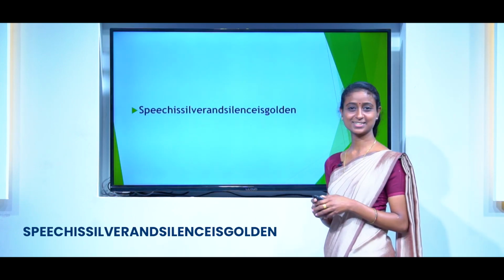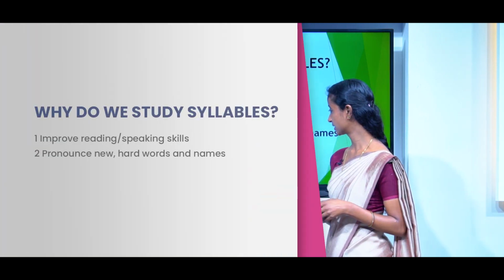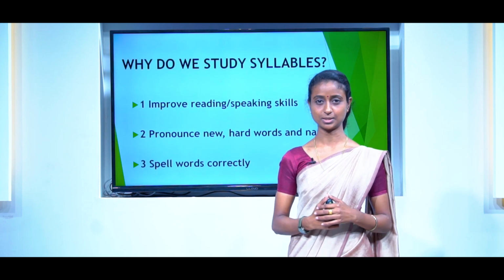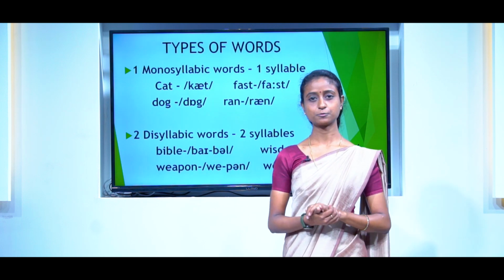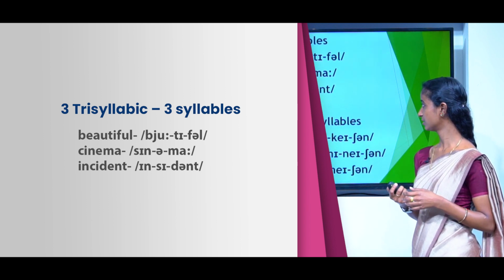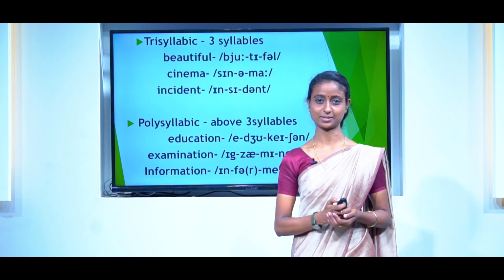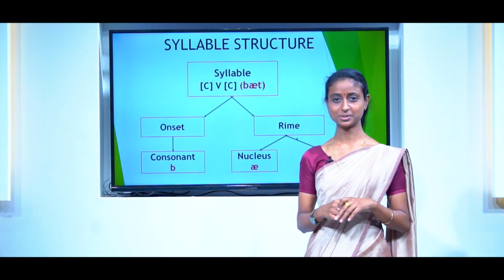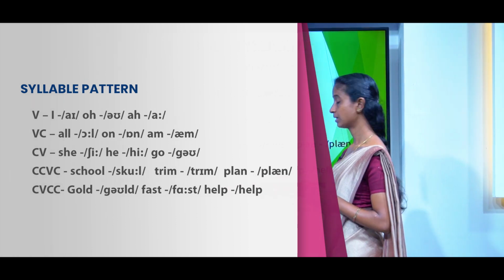Syllable- BA Functional English (University of Calicut)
Syllable is a unit of pronunciation that has one vowel sound and may or may not be surrounded by consonants.